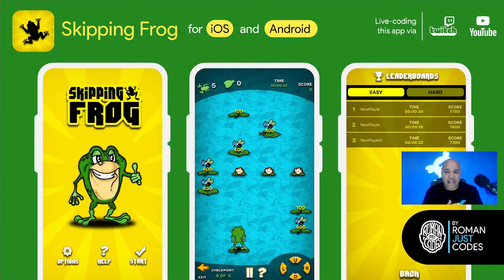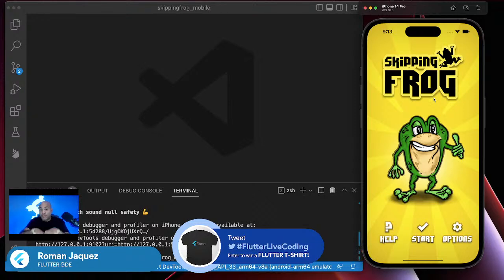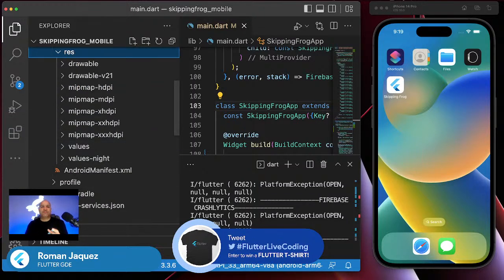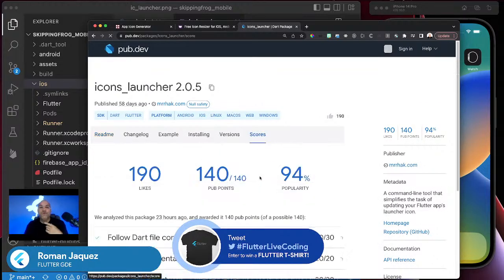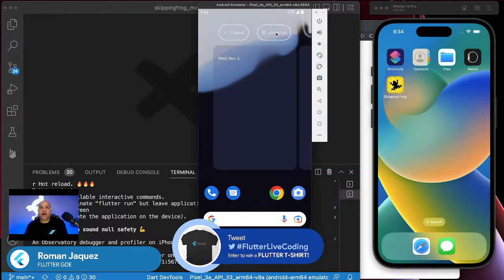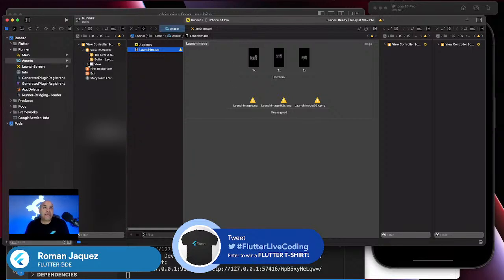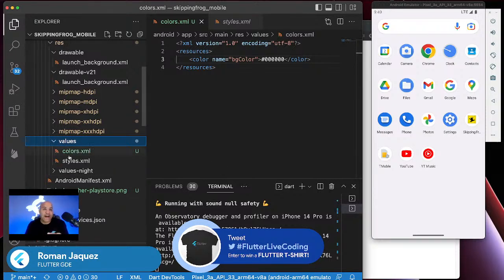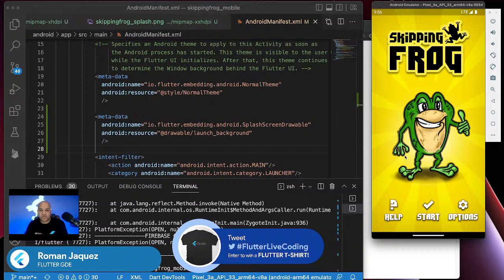Live Coding After Hours - Flutter Live Code (ep.12) - Prep for Submission: Icons and Launch Screens